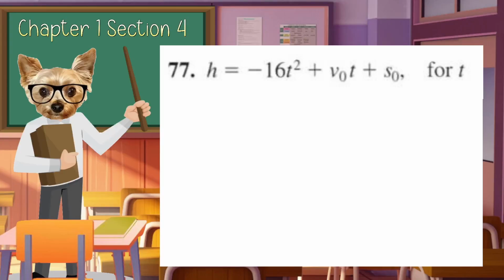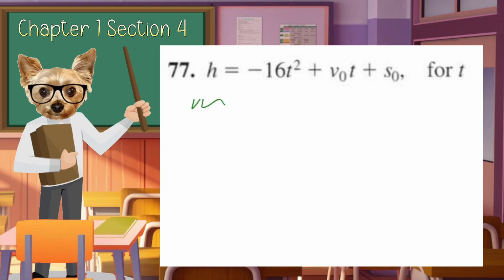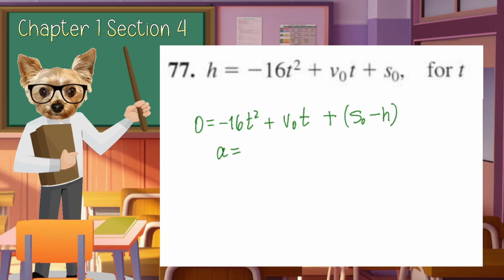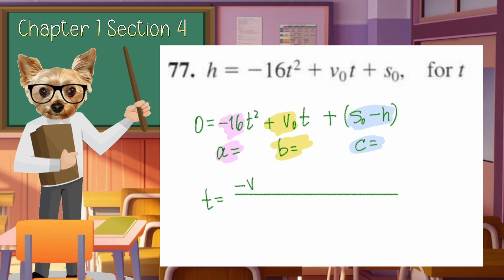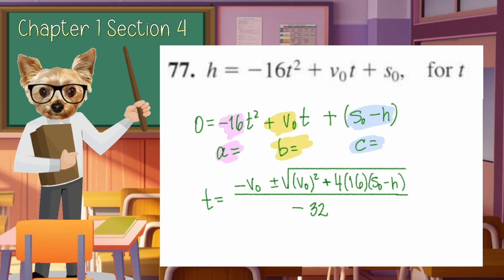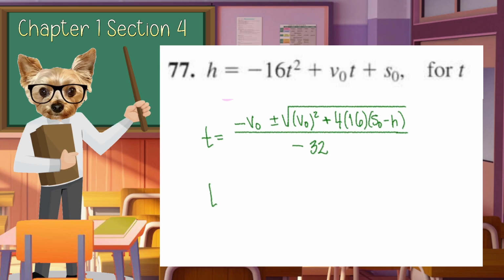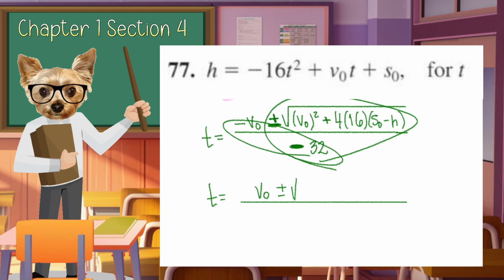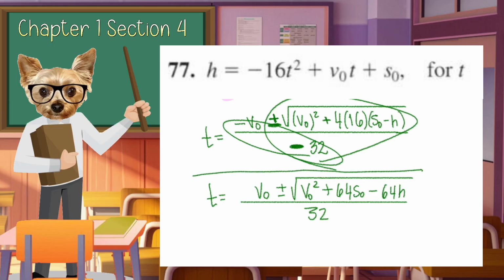projectile Motion, solving for t in general, (1.4, #77)